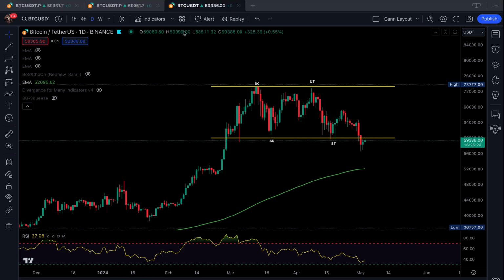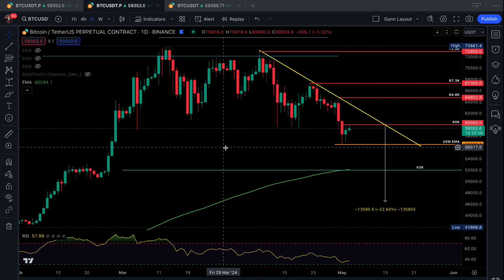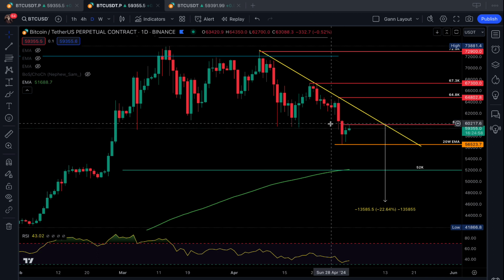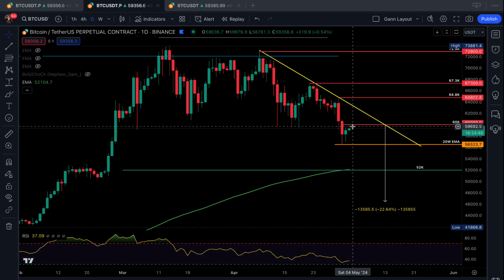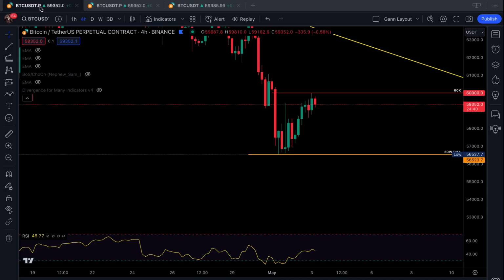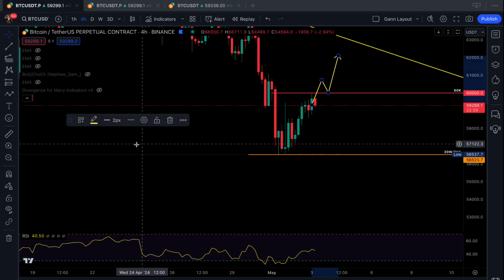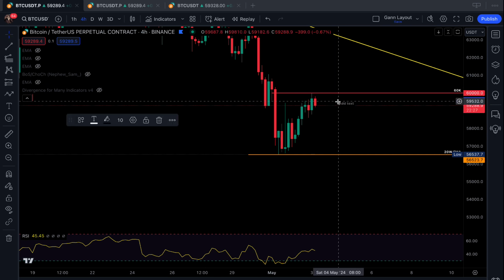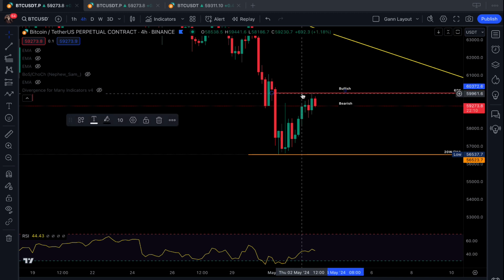Bitcoin - TA &. Trading Plan